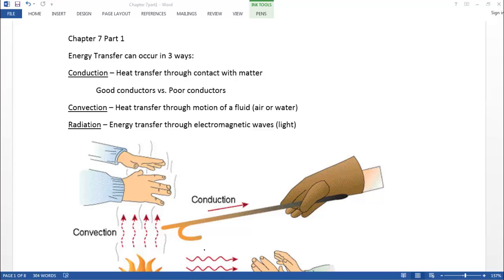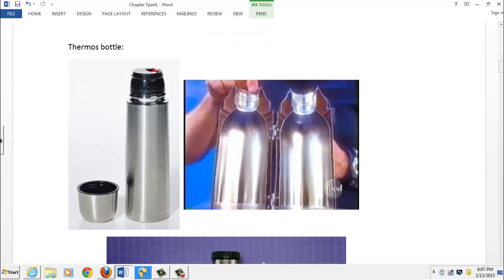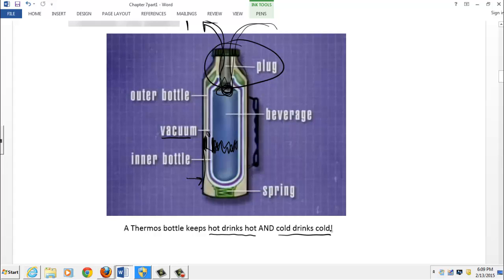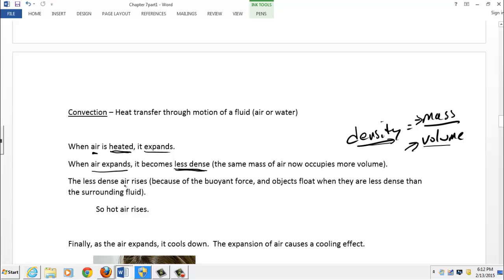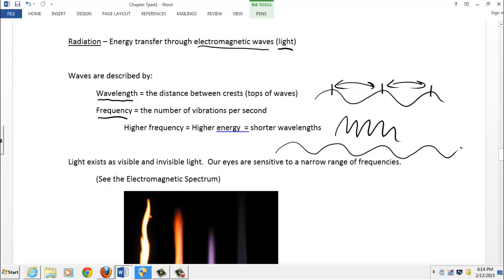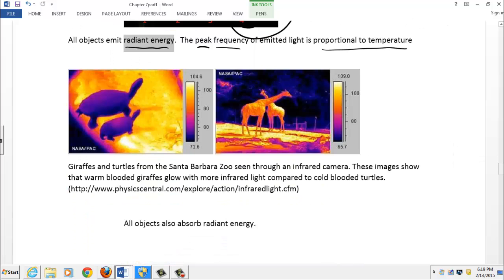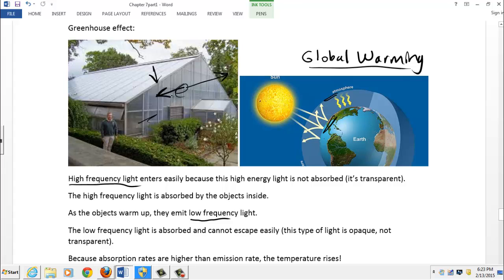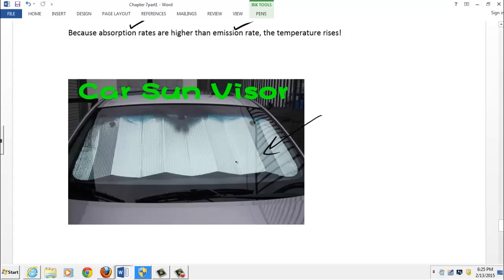Conduction, Convection, and Radiation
A discussion of the 3 modes of heat transfer(conduction, convection, radiation) as well as an introduction to the Greenhouse effect and global warming